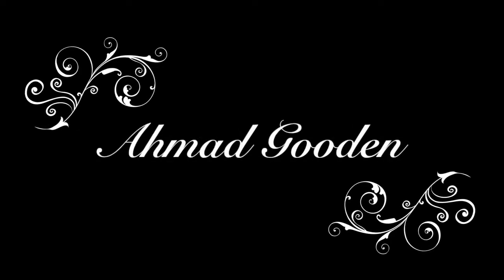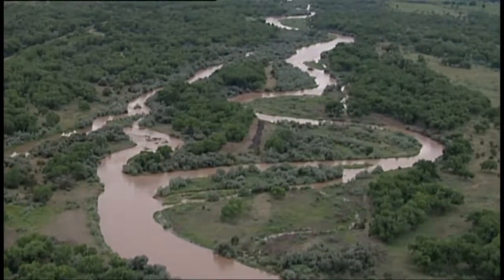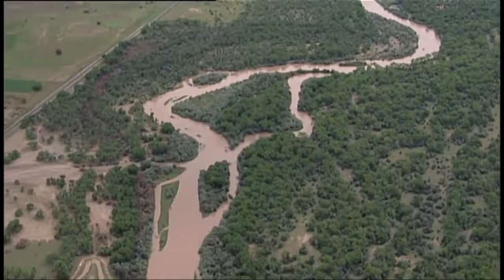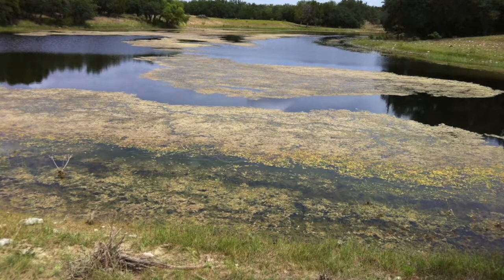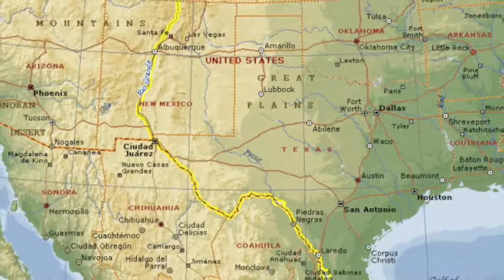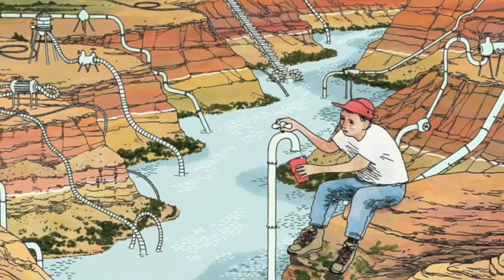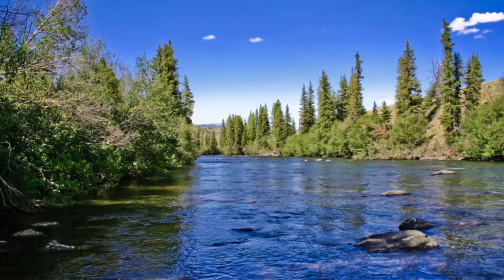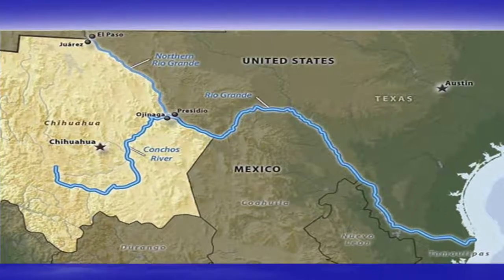Rio Grande River